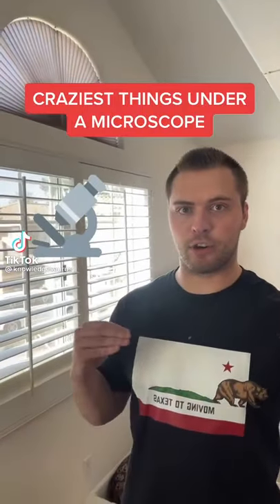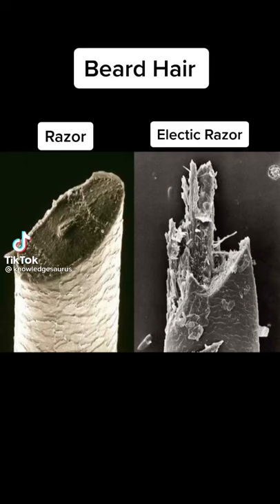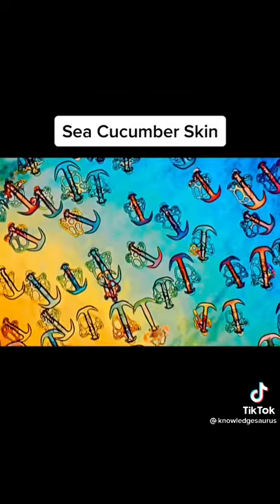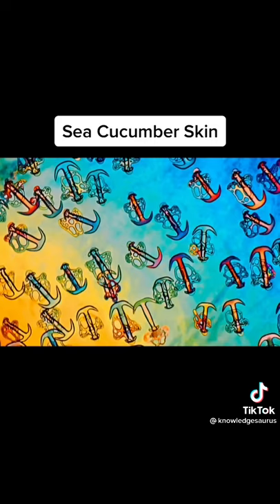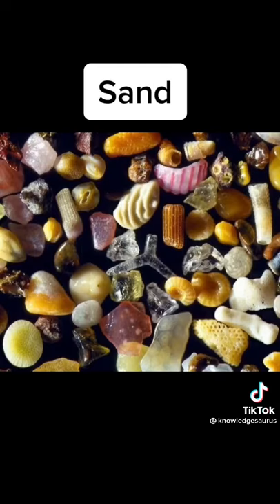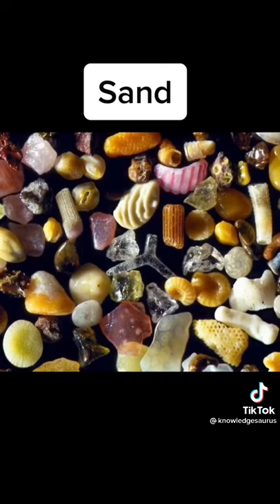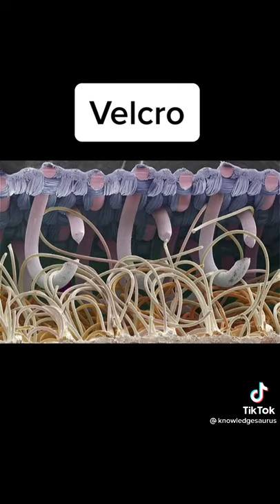Craziest things under a microscope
Things under a microscope

Including,
Beard hair under microscope
Razor hair under a microscope
Electric razor hair under a microscope
Sea cucumber skin under a microscope
Alcohol under a microscope
Sand under a microscope
Velcro under a microscope